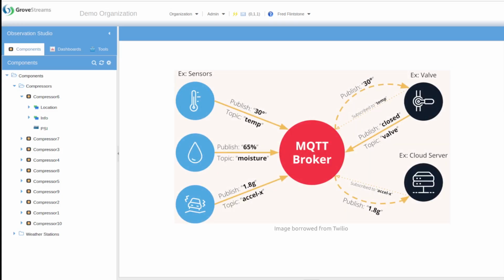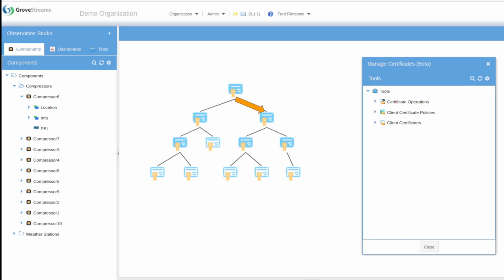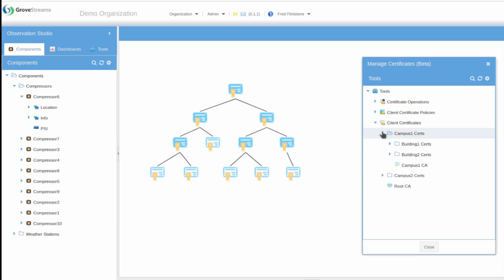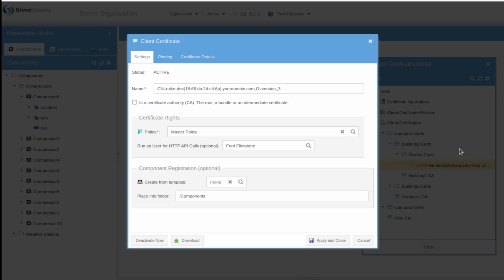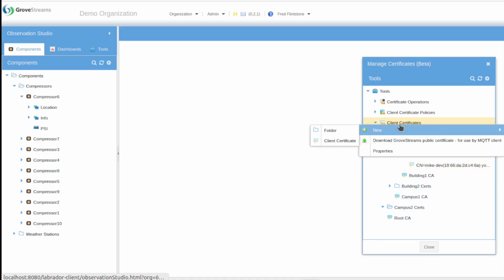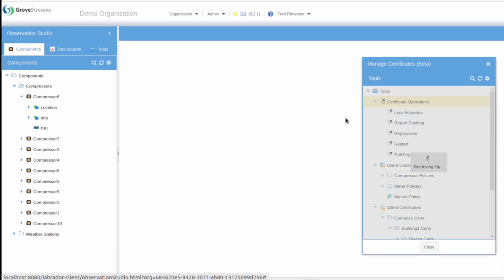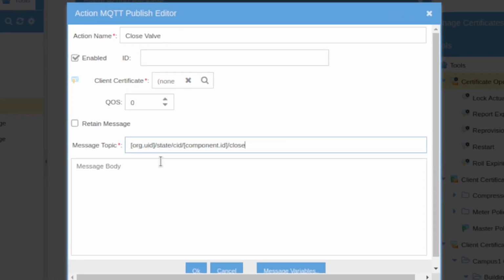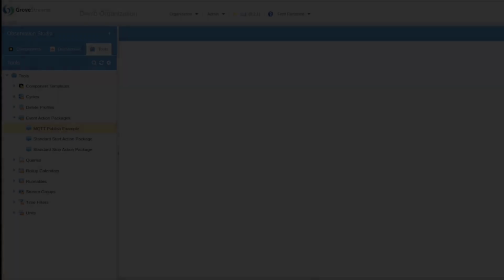EL 8: GroveStreams MQTT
This video goes over GroveStreams’ support for MQTT. GoveStreams has its own set of MQTT servers supporting the latest MQTT v5.0 specification.